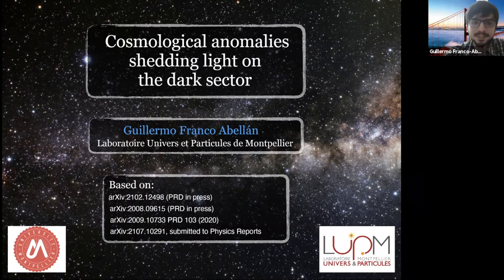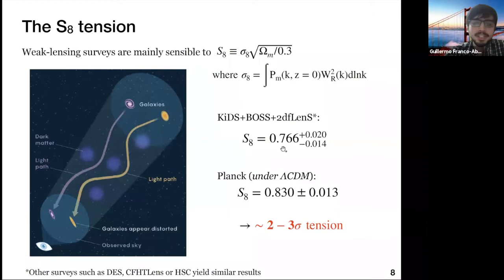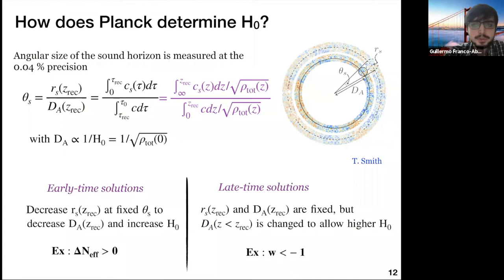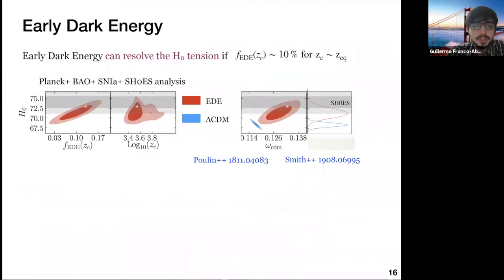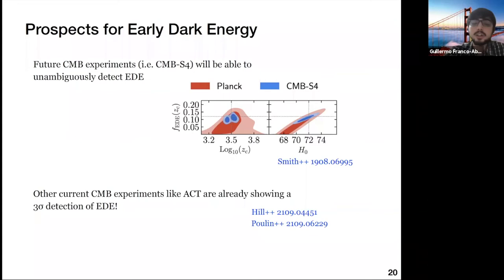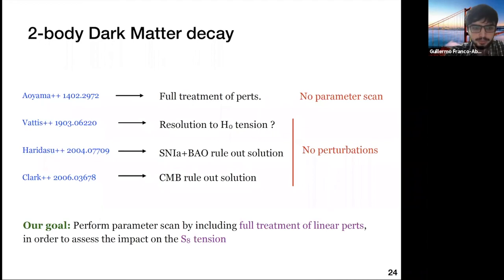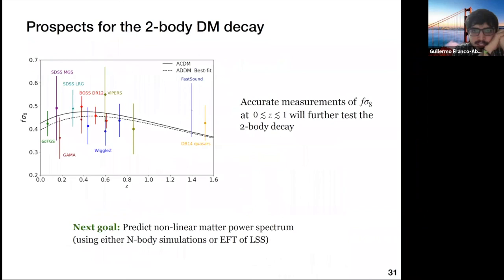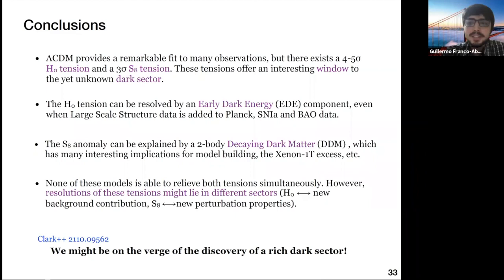Cosmological anomalies shedding light on the dark sector - by Guillermo Franco Abellán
Talk by Guillermo Franco Abellán at the ICCUB on the 25th of October 2021